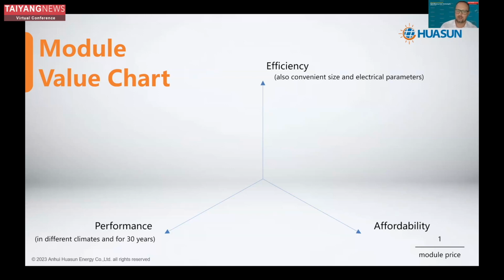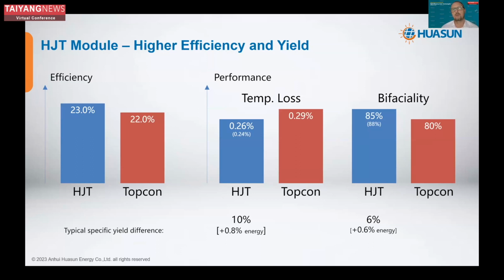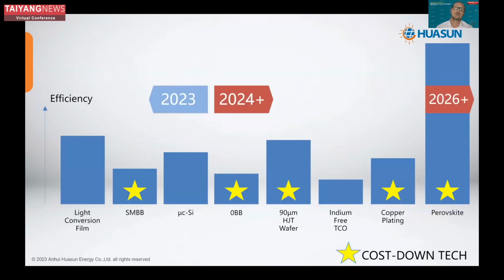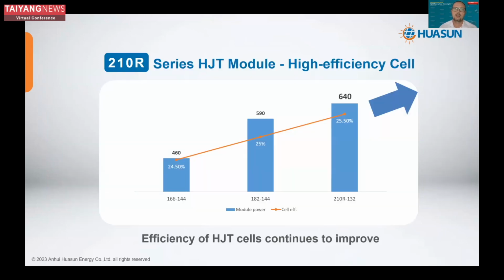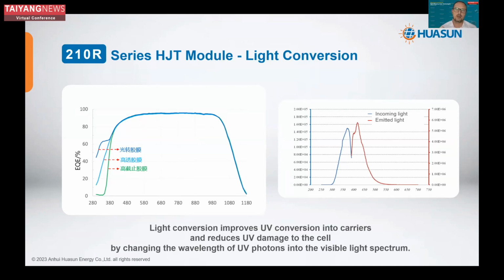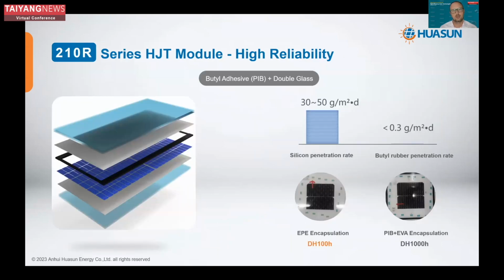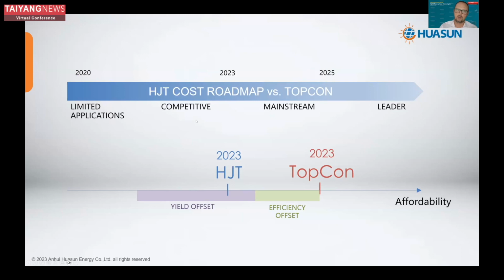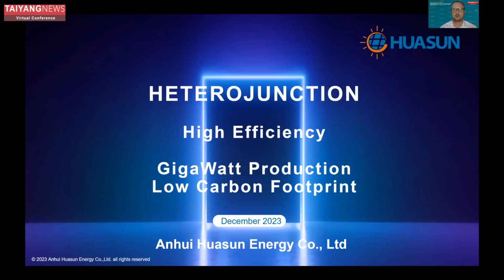Christian Comes, Huasun: Meeting 3 Key Goals of PV With HJT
Chinese HJT manufacturer Huasun Energy’s Director of Business Development Europe, Christian Comes talked about how HJT helps meet the 3 key goals of high efficiency, GW-scale production and sustainability.

HJT was a much desirable technology since 2018, but it was costly, which made it a niche product. Now in 2023, HJT costs have gone down while efficiency has gone up. Yet, it remains costlier than the darling of the moment, TOPCon, even though the gap has reduced.

Comes claims that HJT modules currently being sold have higher efficiencies of up to 23% and power ratings over TOPCon counterparts. With regard to temperature loss and bifaciality parameters, which help determine module performance on the field, HJT is better than TOPCon. Improvements in module performance have a larger effect on LCOE while improvements in efficiency have a larger effect on BoS cost, explained Comes.

In 2008, module costs made up more than 50% of the total system cost but it has come down today significantly, as BoS costs dominate the same. Since 2021, Huasun has been working on a number of areas to improve yield and efficiency as well with the use of thinner wafers and light conversion films, among others. As these factors improve module reliability, more and more HJT modules are being deployed across the globe.

Part -1 of the Conference took place on December 13/14 and was centred on TOPCon and HJT. Leading PV manufacturers, material suppliers and equipment makers presented the latest updates on each of these technologies.